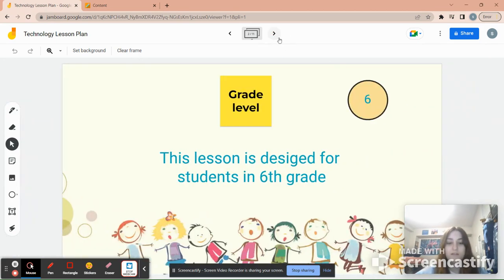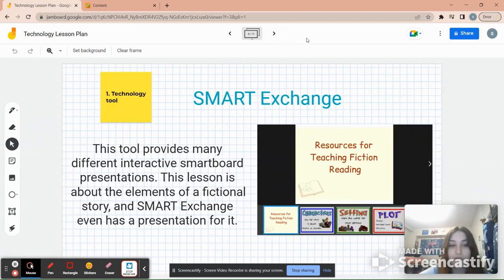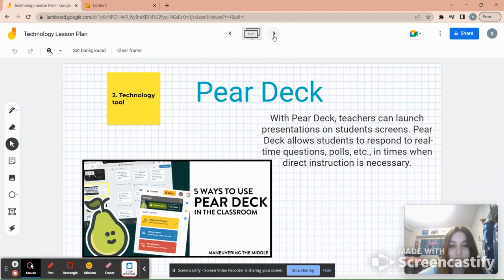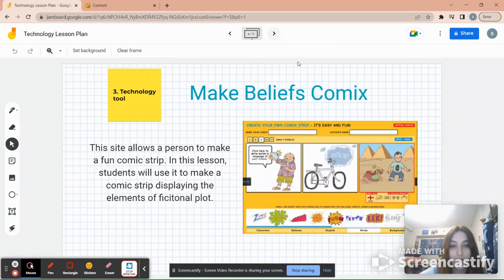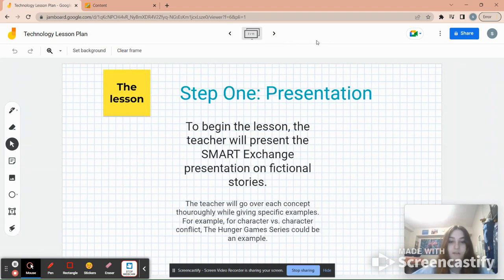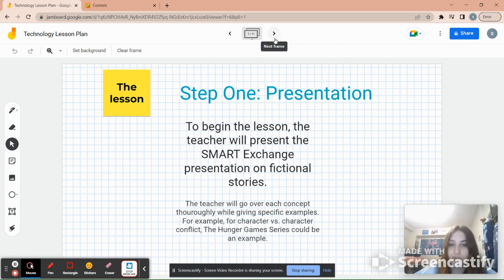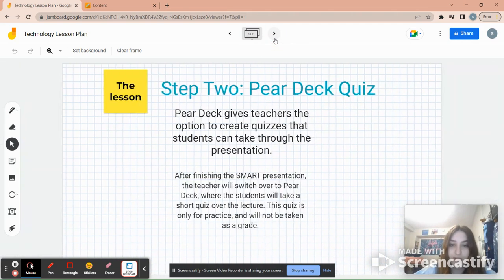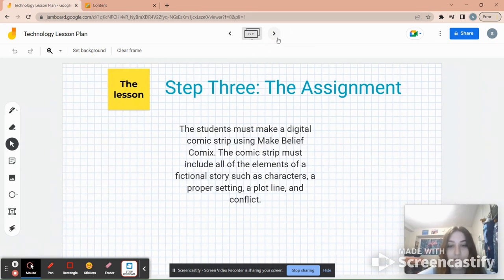Untitled: Nov 12, 2022 3:45 PM